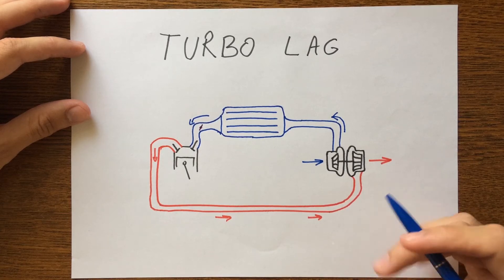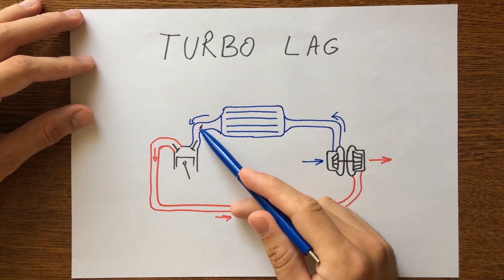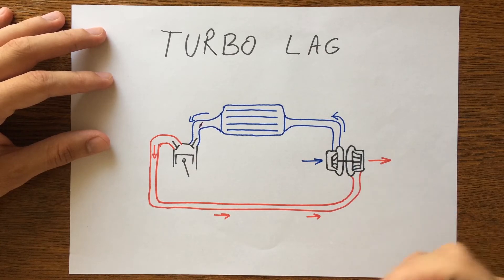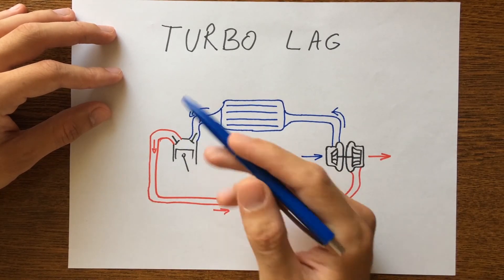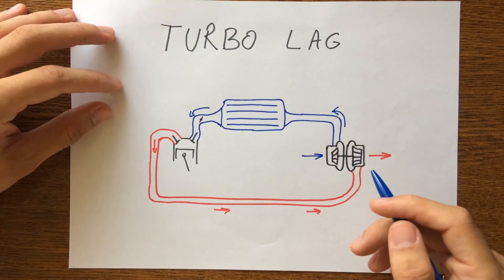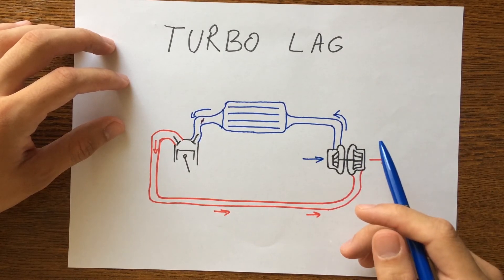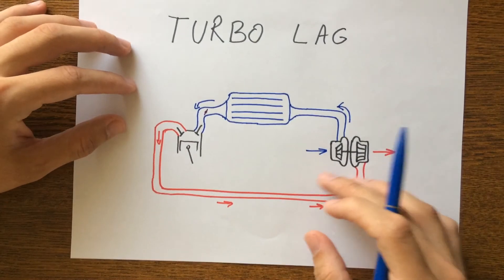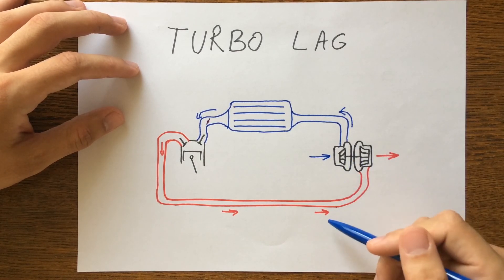What is Turbo Lag?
Turbo-lag for short, is the delay in response between when the accelerator pedal is pressed and when the engine actually responds with an increase in power delivery. This is usually noticed as a split-second ‘hesitation’ between the throttle application and the change in power.  This can occur even when the engine’s rpm are above the boost threshold.